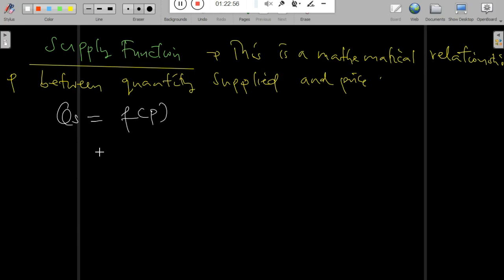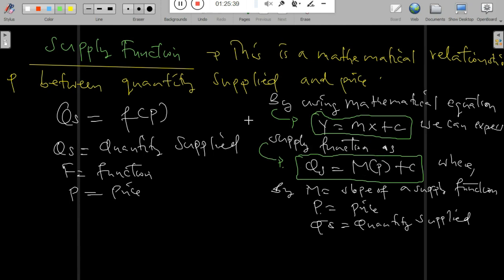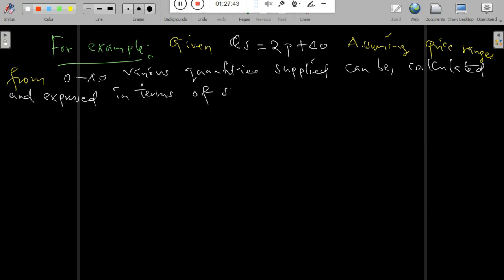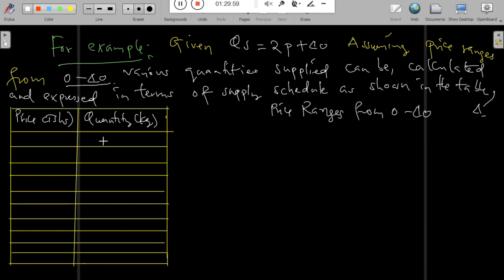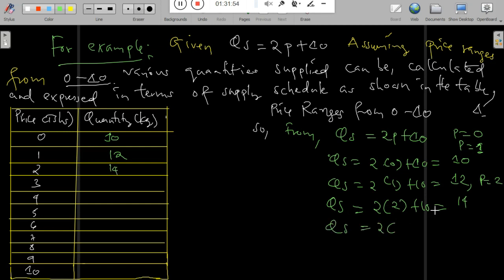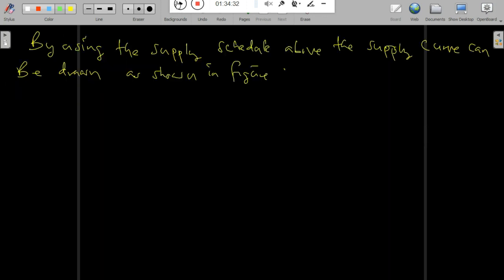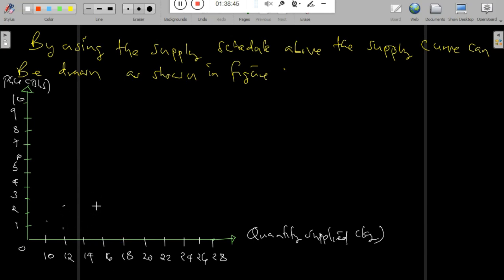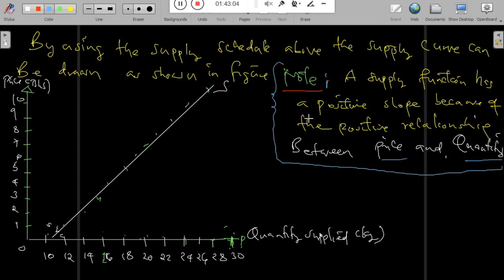SUPPLY FUNCTION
supply function: This is a mathematical relationship between quantity supplied and price